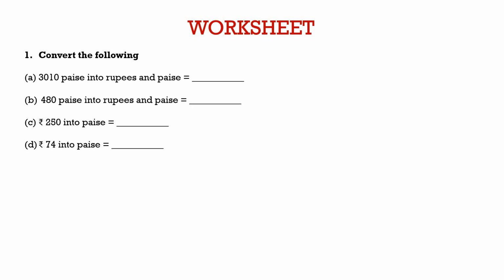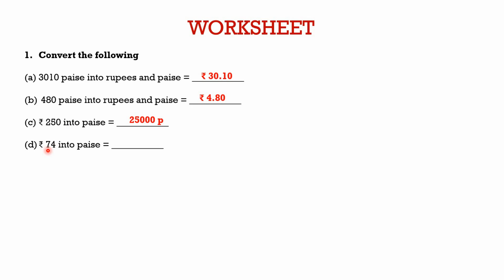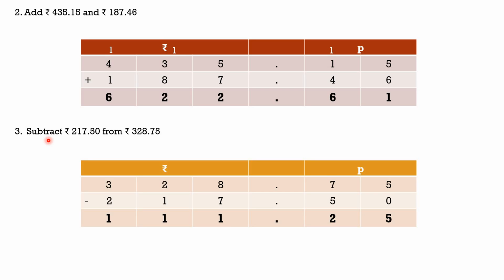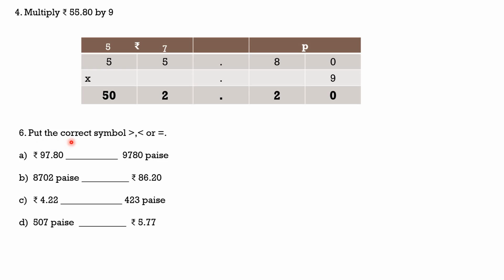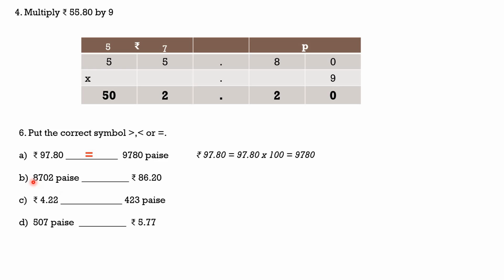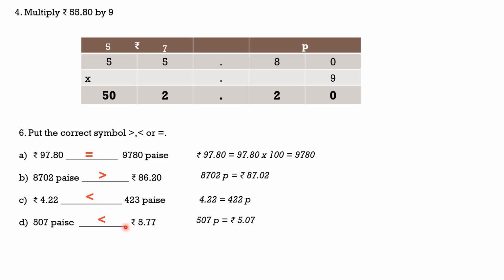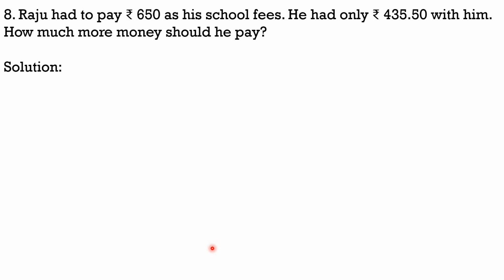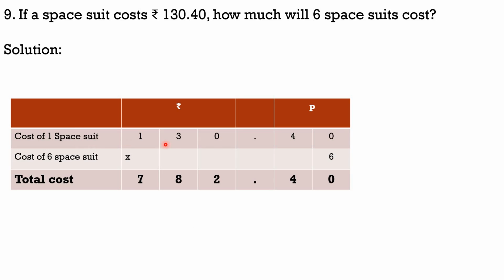SVM CBSE || STD 3 || Mathematics || Money (Worksheet)